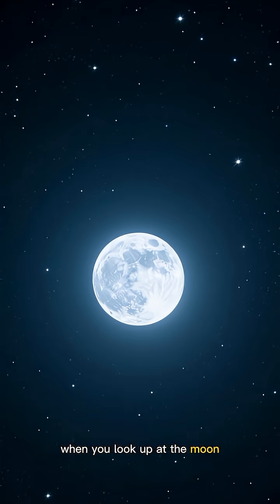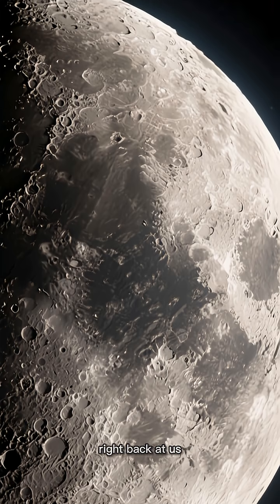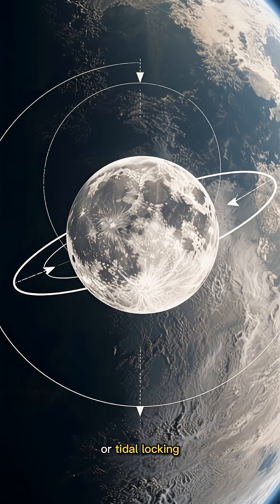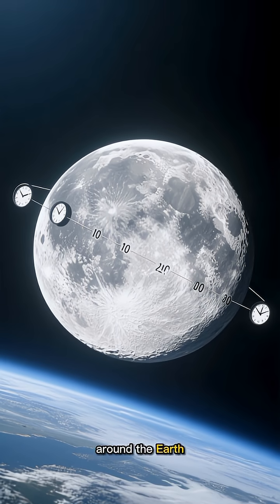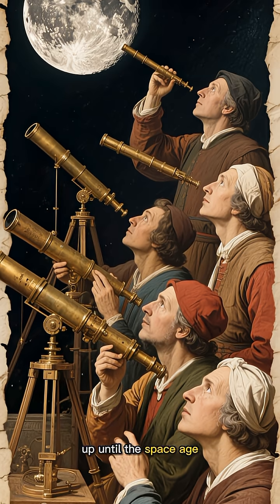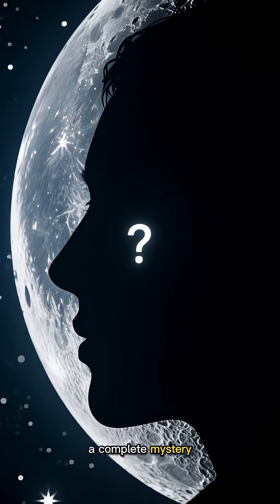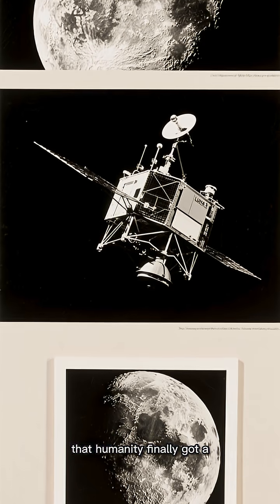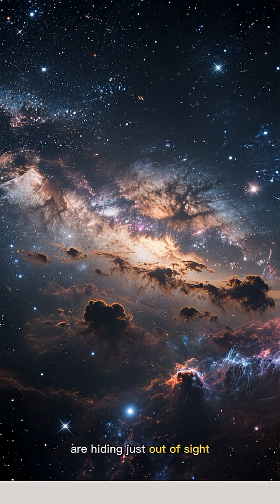The Moon’s Synchronous Rotation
The Moon always shows the same face to Earth due to synchronous rotation, hiding its far side from view for millennia.